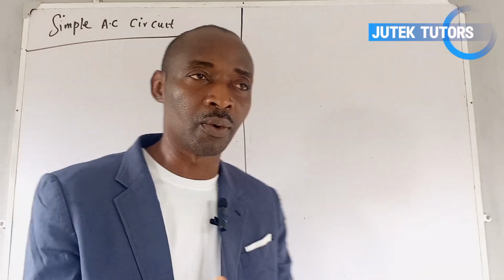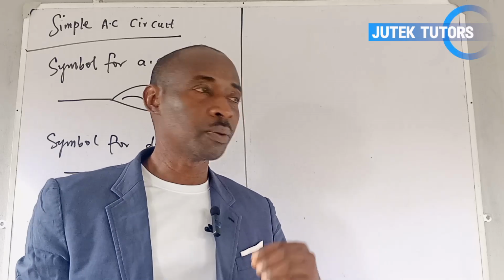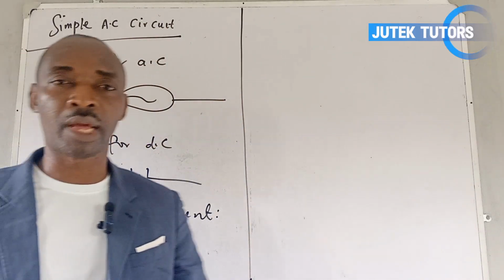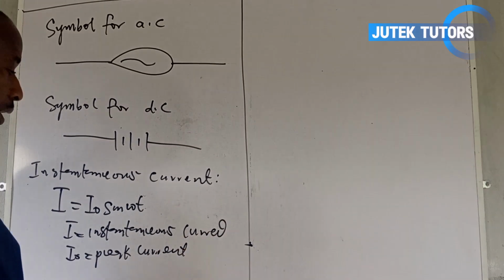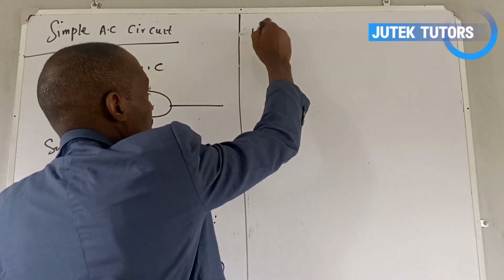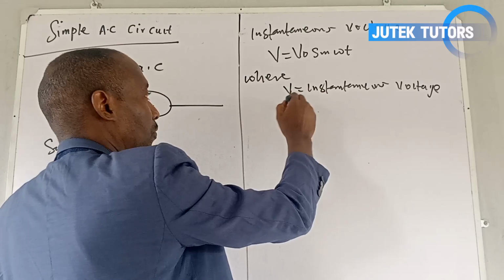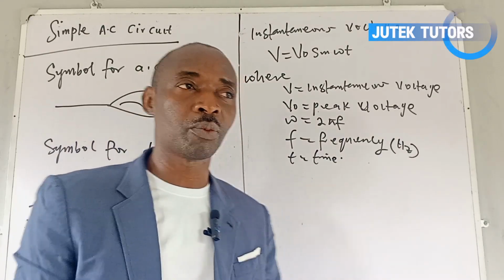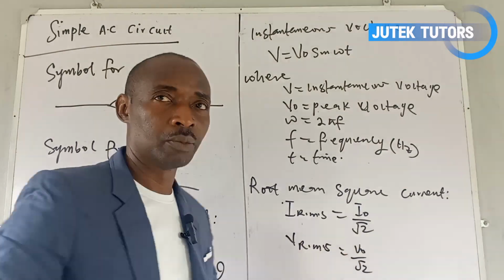Simple A.C Circuit Lesson One